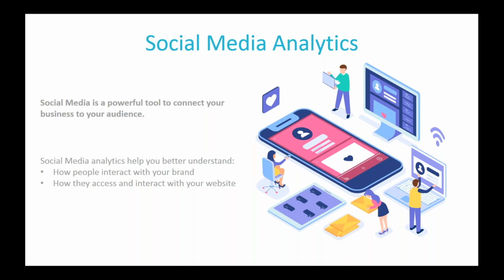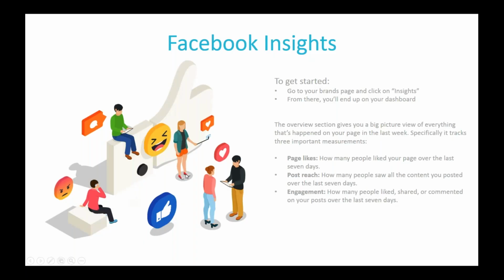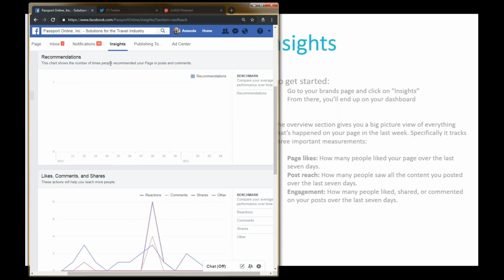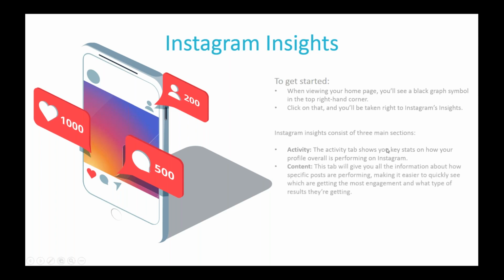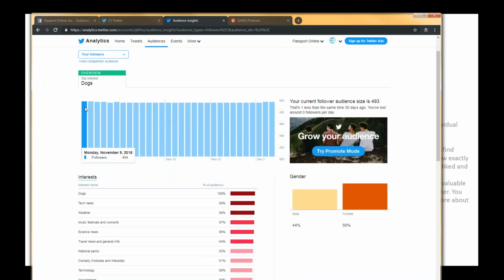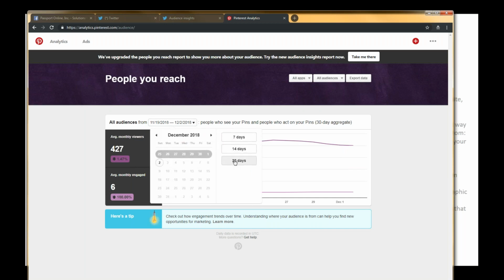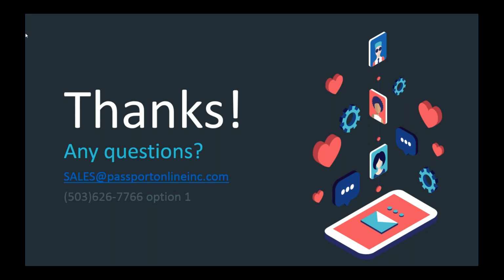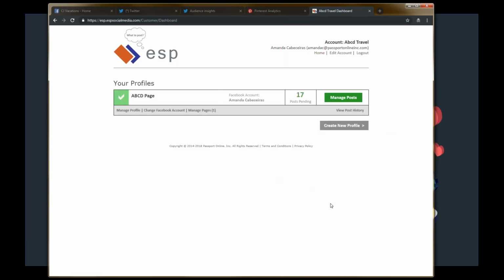Digital Marketing in the Travel Industry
You know how important social media is to your business and you've been working hard at it all year, but do you really know how successful you were?  Join us as we take a deep dive into the world of social media reporting to make sense of your numbers and translate them into an insightful retrospective.  We’ll also share tactics to improve and share the incredible success our social media posting service has had this year and how it can help you conquer social media in 2019!

We’re going to cover:
•             Facebook analytics
•             Instagram analytics
•             Twitter analytics
•             Pinterest analytics